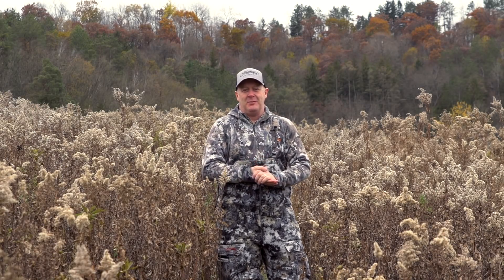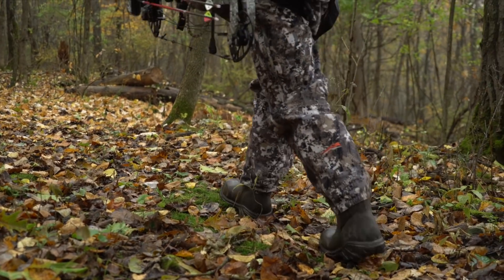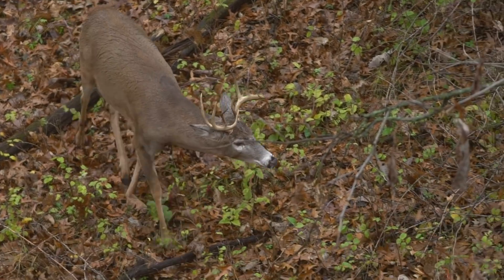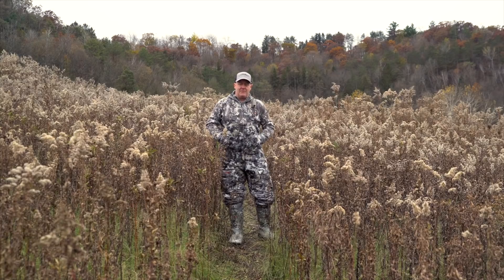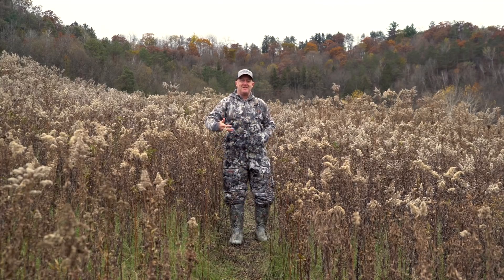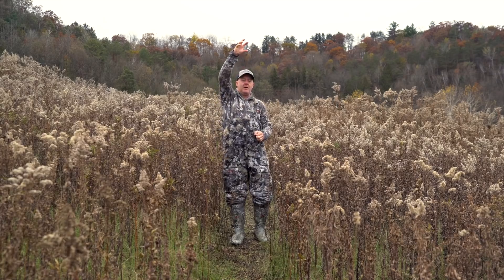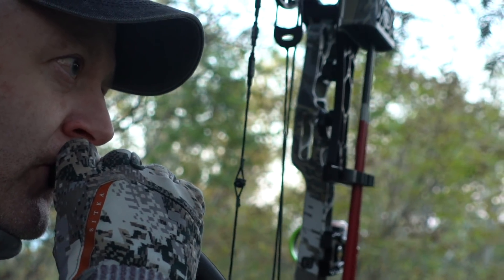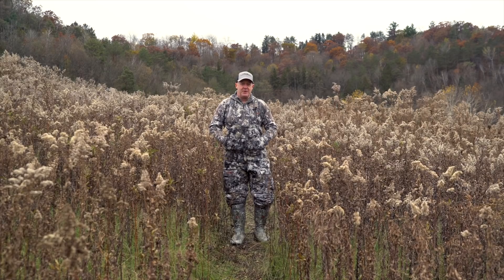#1 Scent Control Fail For Deer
There are many strategies for attempting to hide your scent from whitetails while on your treestand and let's face it, nearly all of them fail unless your treestand is located appropriately. However, there is potentially and even greater deer scent control failure that deer hunters make every single season - eliminating your scent when you access your treestand. Do you leave a spiderweb of hunter scent across your land when you access your treestands - or - do you leave a scent trail that even the wisest old buck can not follow. Scent Control starts at the truck and for the most part, ends before you even climb into your tree. After all, if you haven't controlled your scent in and out of your treestand on your land, you certainly won't be able to control your scent while you are on your treestand. How many deer hunters have failed at the scent control game, before ever climbing into their stand or blind. Here is the #1 scent control fail for deer, and how you can learn to find total scent control for the majority of your hunt, whether you are scent free in your deer stand or not.